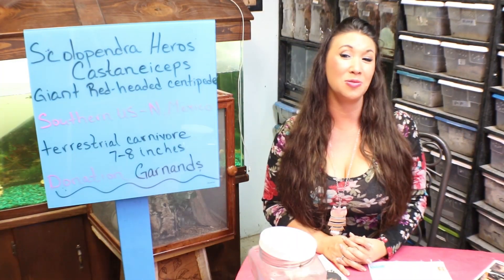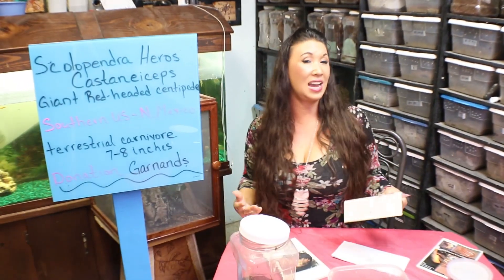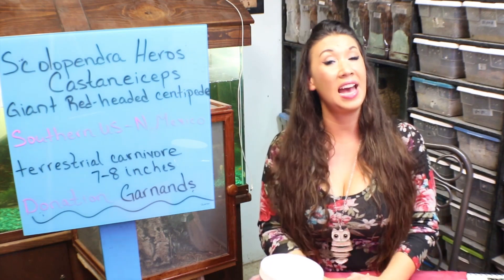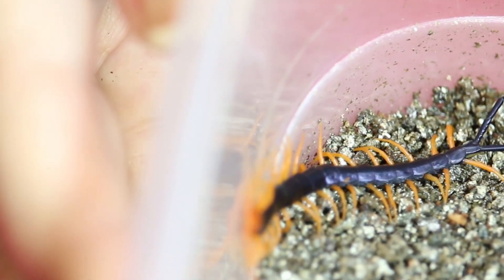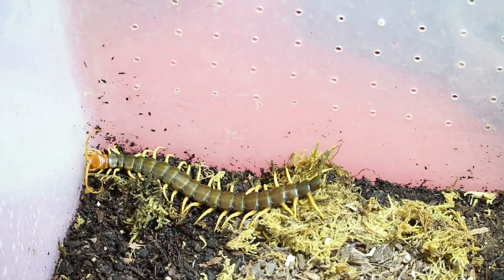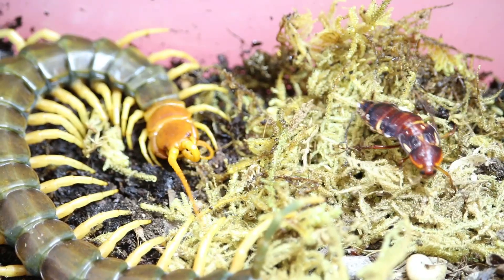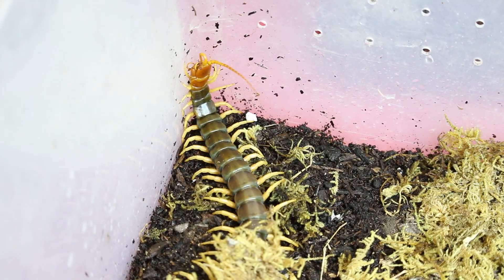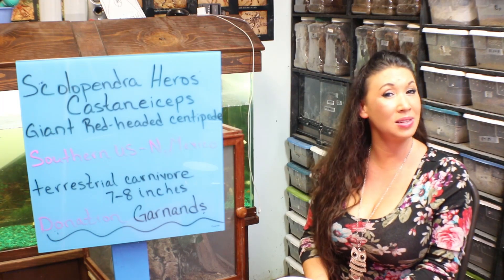Red Head Centipede from Pedeling to Adult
Here are a small group of Scolopendra heros castaneiceps showing what they look like at various stages of their life.  Enjoy